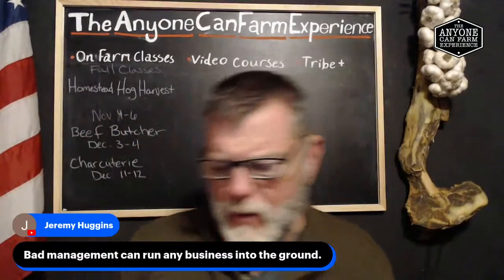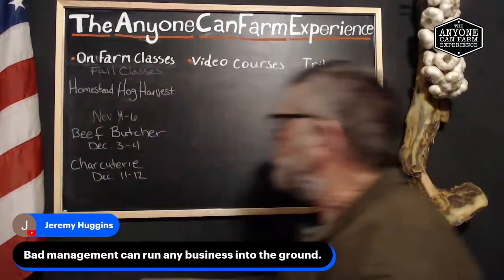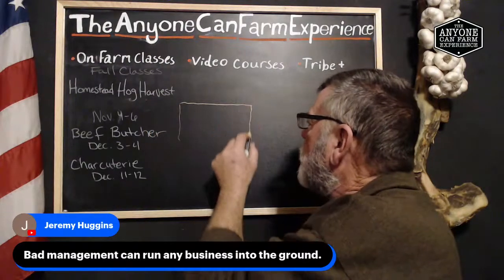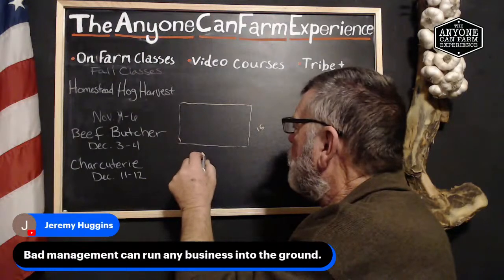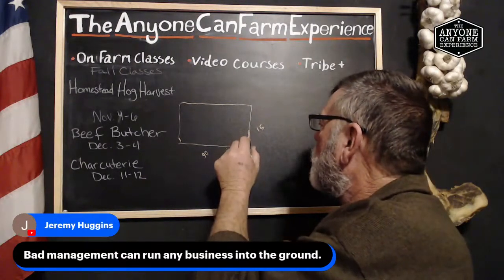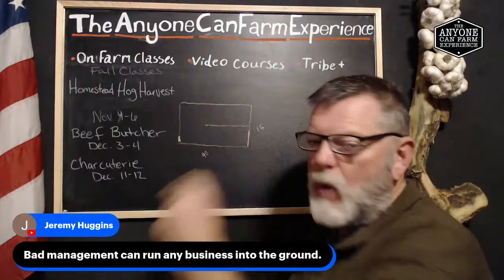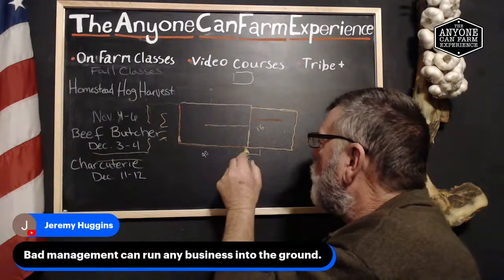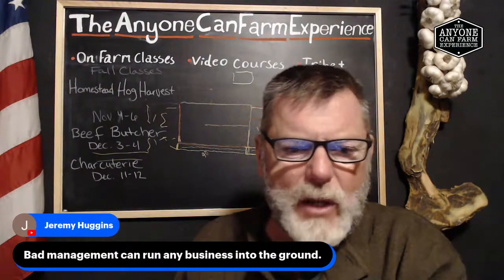How to set up a homestead butcher shop: and WHY you should!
Come and learn by experience how to process your own animals!